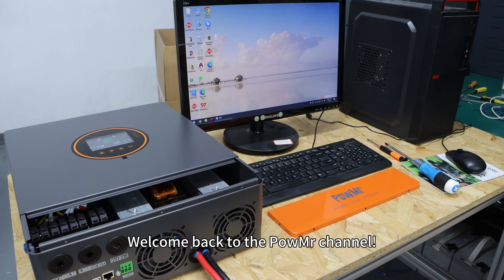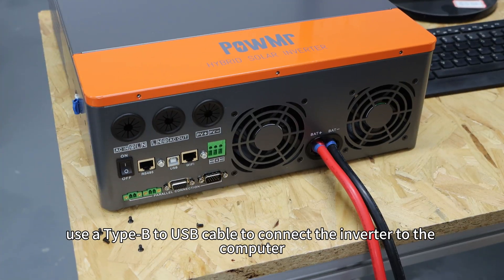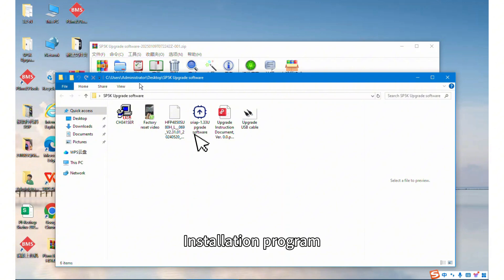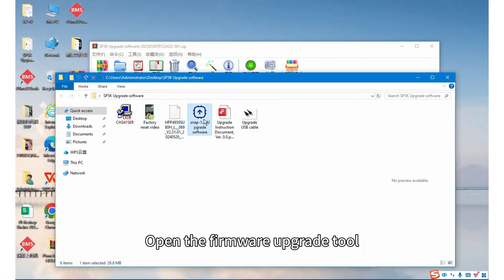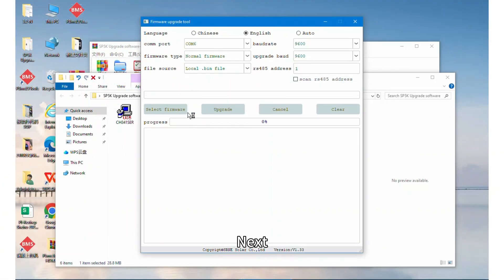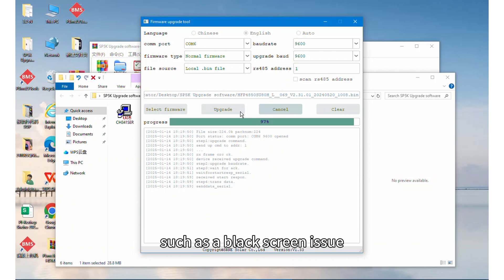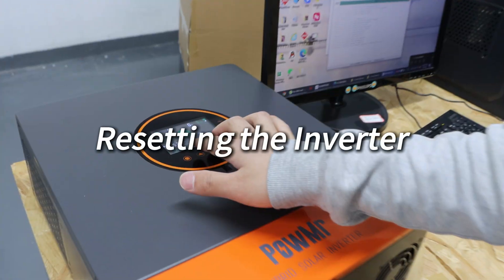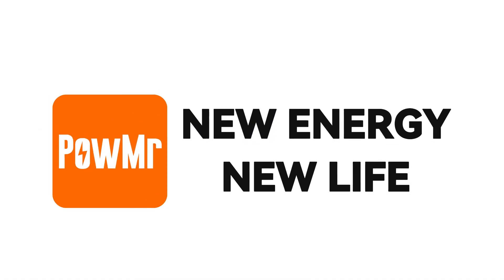How to Complete the Firmware Upgrade for the POW-SunSmart SP5K?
In this video, we will demonstrate how to upgrade the firmware for the POW-SunSmart SP5K all-in-one solar inverter.

0:17~0:42  Powering the Inverter
0:42~1:08  Preparing the Firmware Files
1:08~1:20  Installing the Driver
1:20~1:46  Accessing the Firmware Upgrade Tool
1:47~1:57  Selecting the Firmware
1:57~2:18  Upgrading the Firmware
2:18~2:41  Self-Check After Upgrade
2:41~2:54  Resetting the Inverter

Features:
✅5kW Hybrid Inverter Charger with Li-ion Battery Activation
✅Built-In 100A MPPT Solar Charge Controller
✅Peak Shaving & Valley Filling
✅Flexible Charging & Output Modes
✅Support Up to 6 Units in Parallel Connection